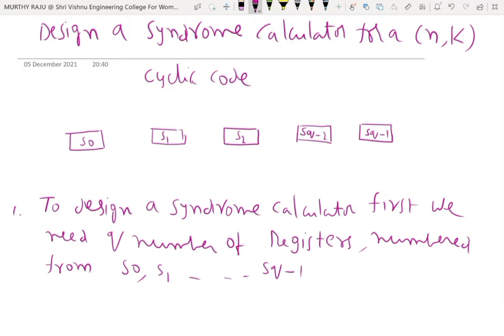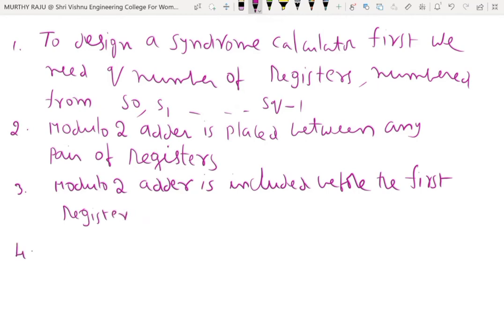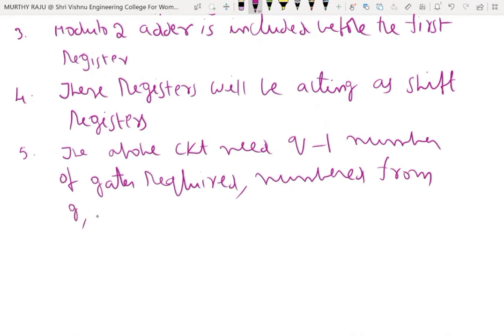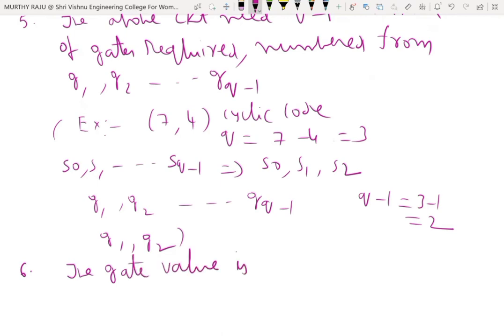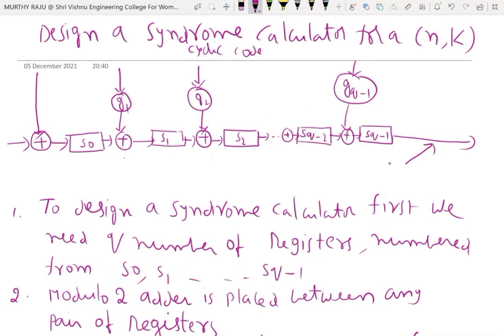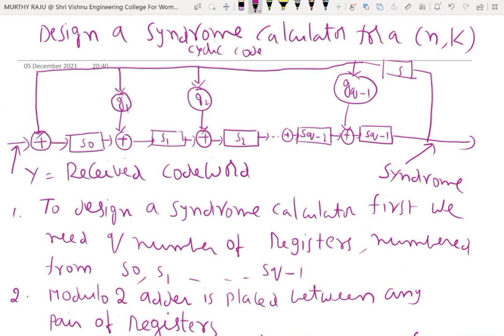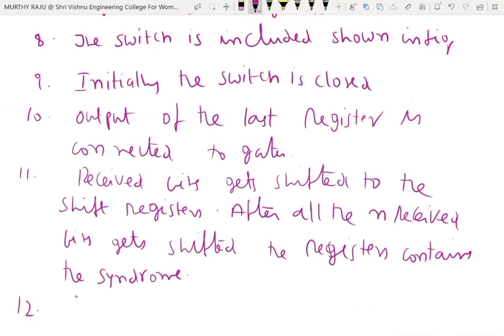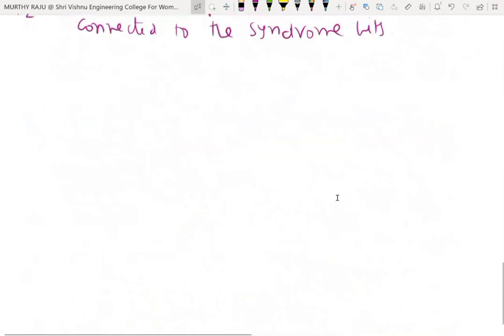Design a syndrome calculator for a (n,k) cyclic code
CYCLIC CODES SYNDROME CALCULATOR CIRCUIT
EXPLANATION